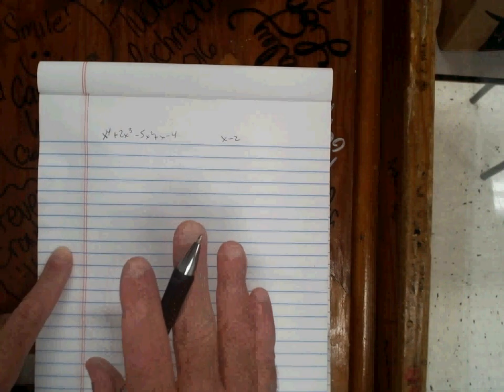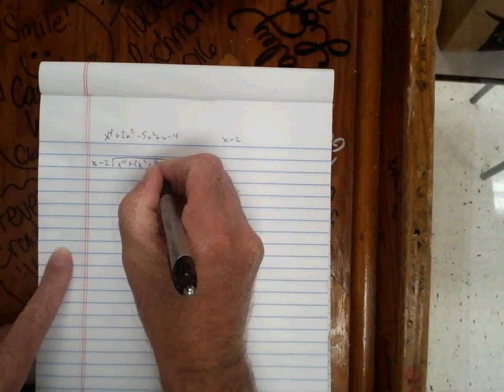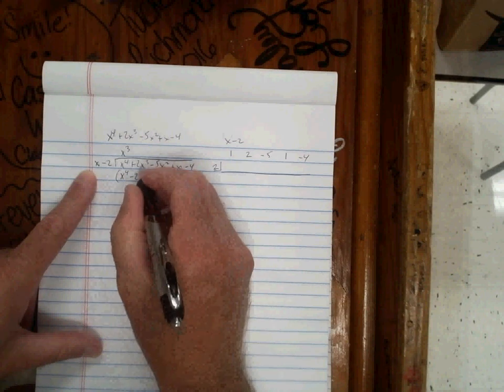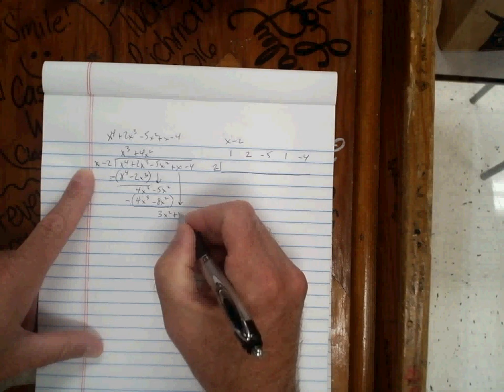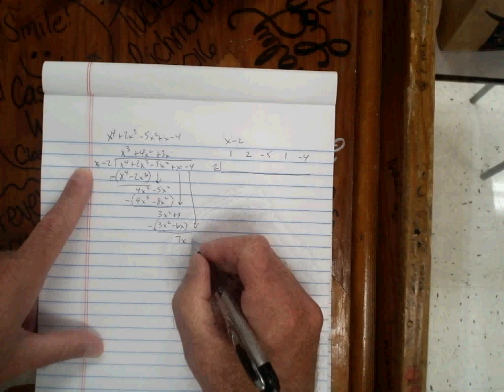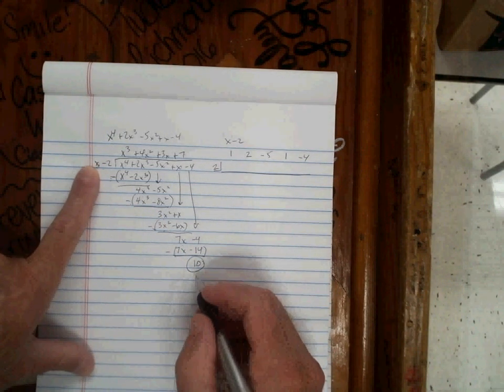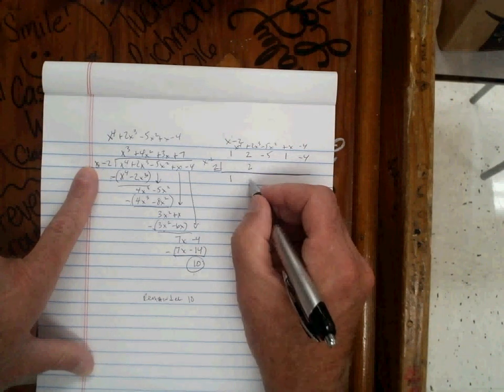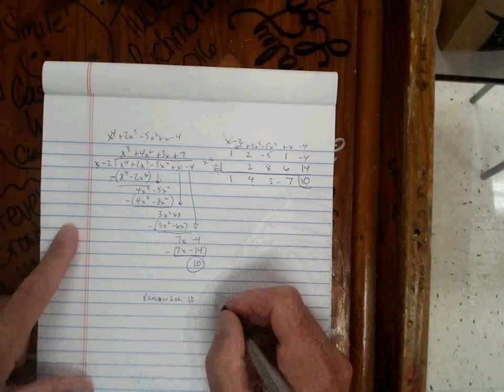F20CA LR.11 Pretest 3